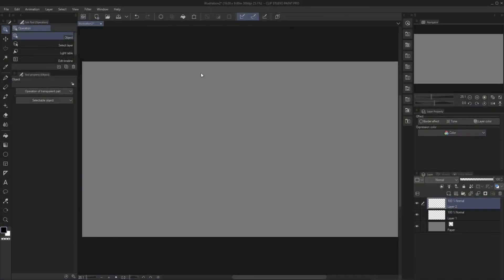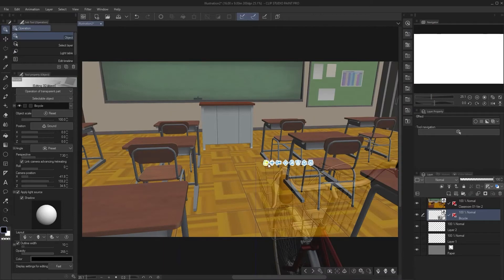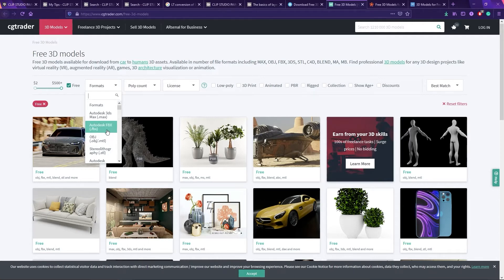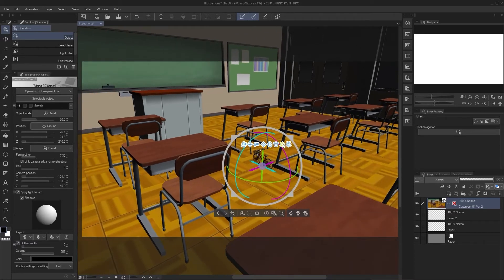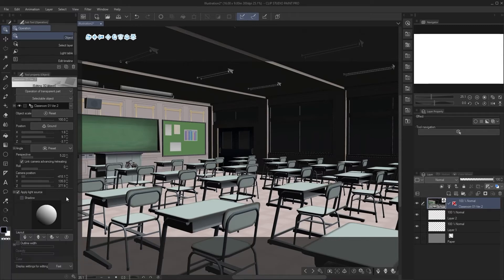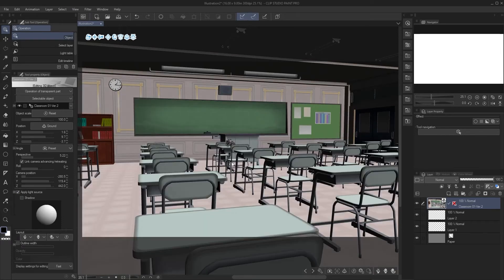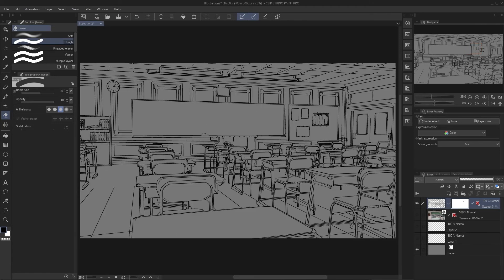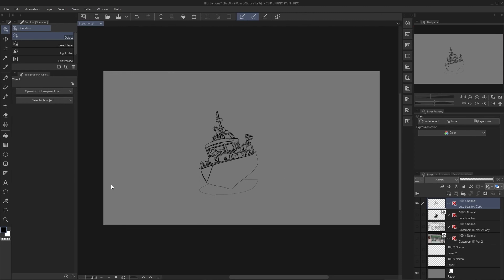Easy Backgrounds with 3D in Clip Studio Paint